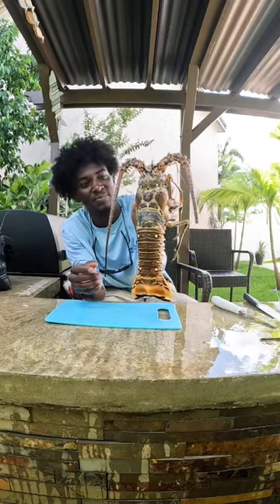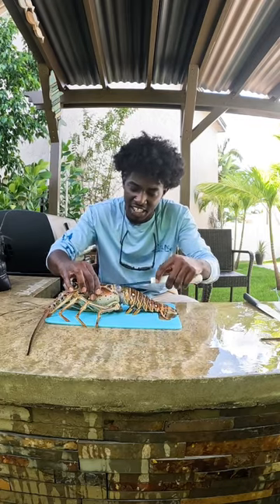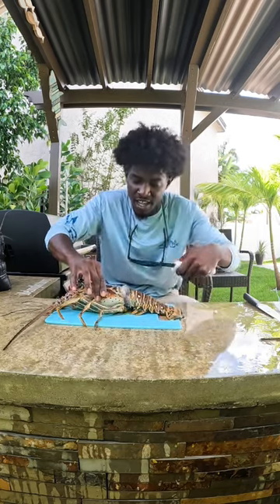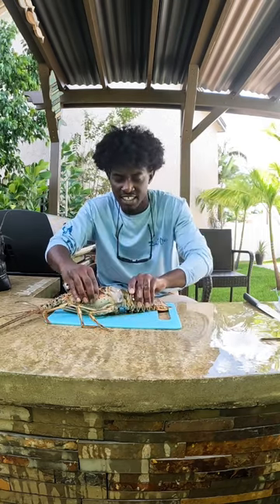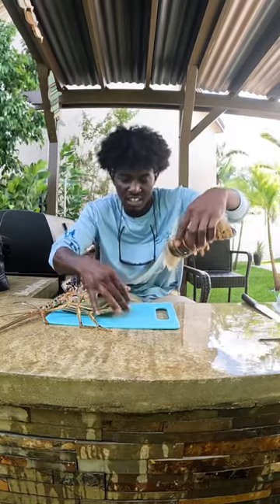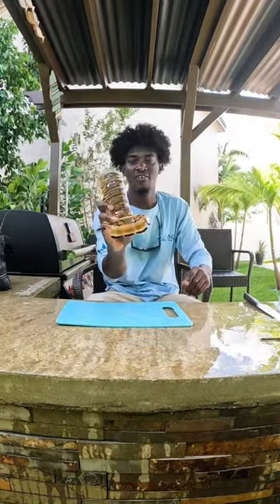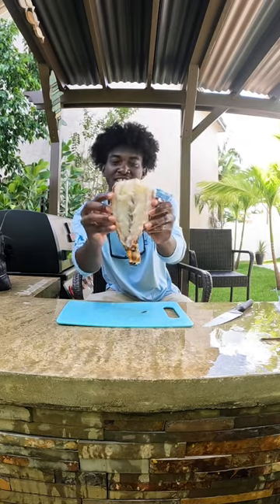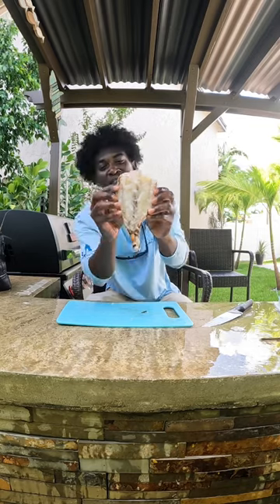How to Clean a Big Florida Lobster